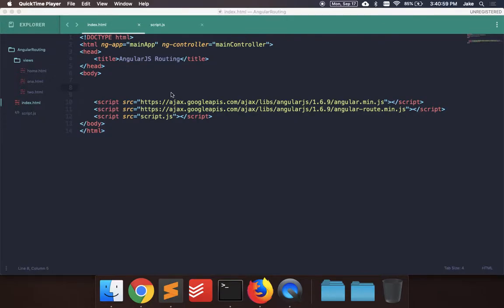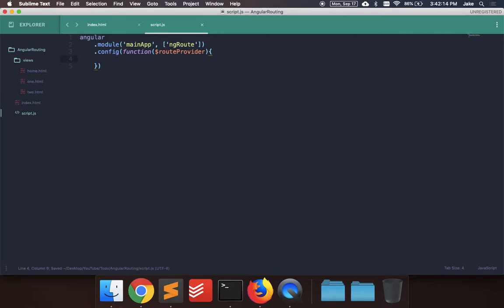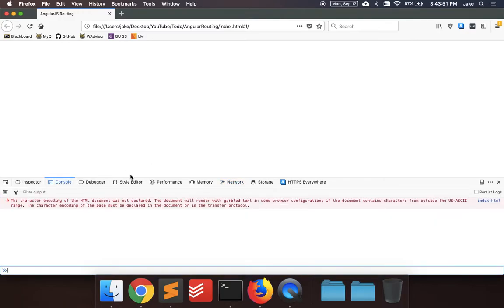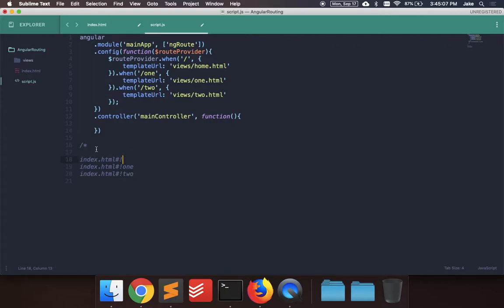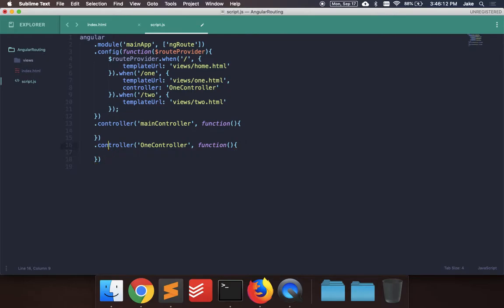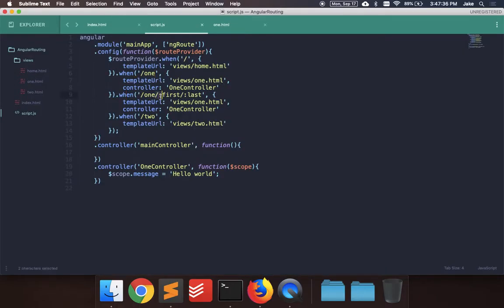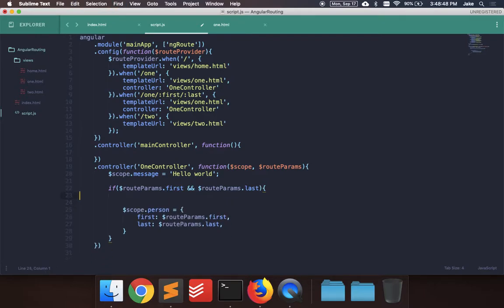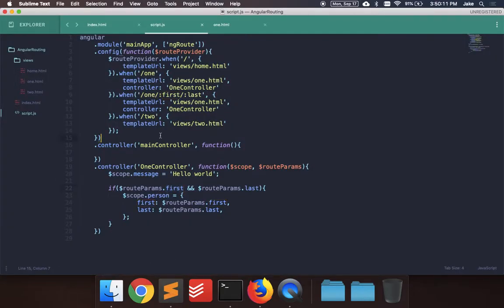AngularJS Routing Tutorial for Beginners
Hey guys! This video is going to cover AngularJS routing using the AngularJS routing module which you can download from here:

We review changing templates based on the current URL path along with passing in route parameters through the URL and displaying the values on the view.